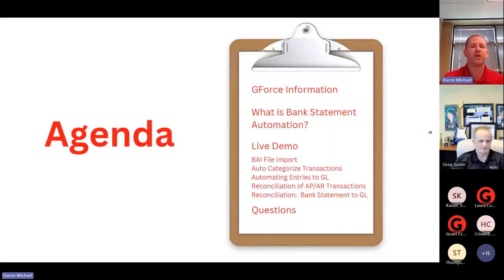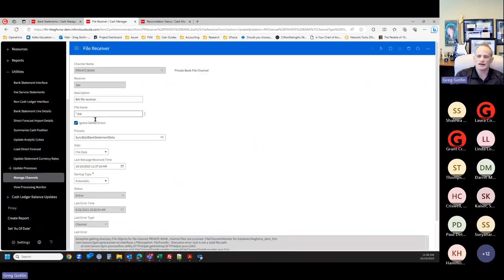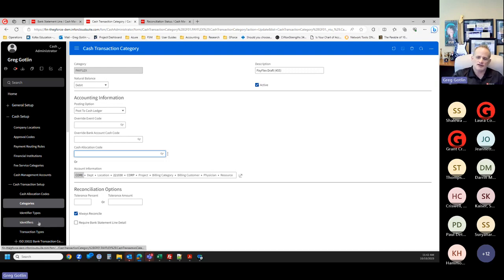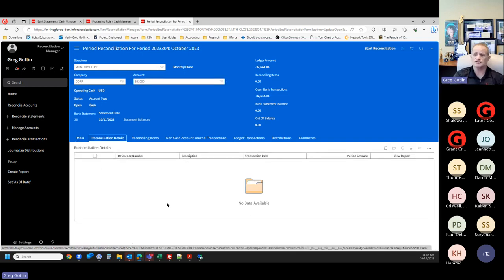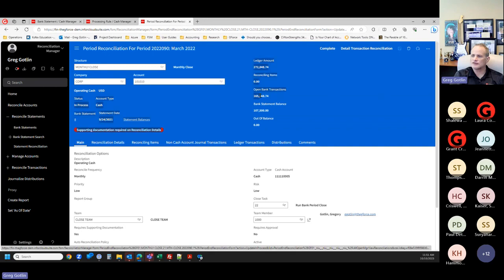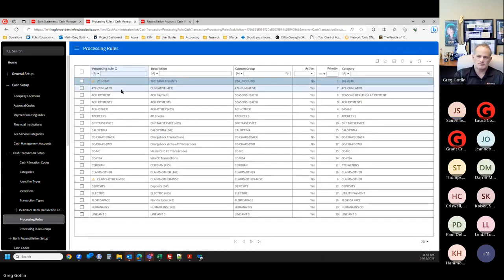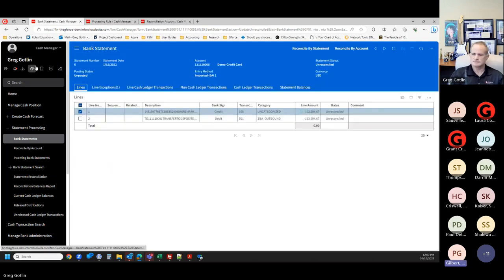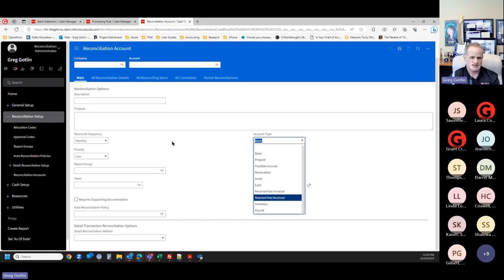How to Automate Your Bank Statement Integration Using Infor's Cash and Treasury Management Module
Infor expert and Managing Director of GForce Technology Consulting, Greg Gotlin, demonstrates how to automate your bank statement integration in v10 and FSM with out-of-the-box functionality from Infor's Cash and Treasury Management Module. Discover how this module can optimize your financial operations, improve accuracy and enhance efficiency.

Topics to be covered:

BAI File Import

Auto Categorize Transaction

Automating Entries into Ledger

Reconciliation of AP/AR Transaction

Reconciliation to Bank Statement to General Ledger